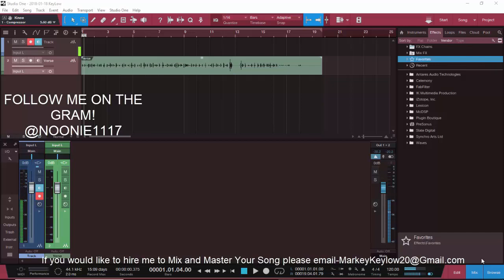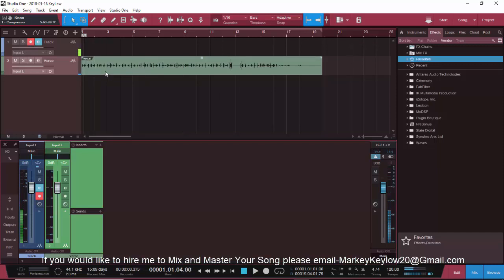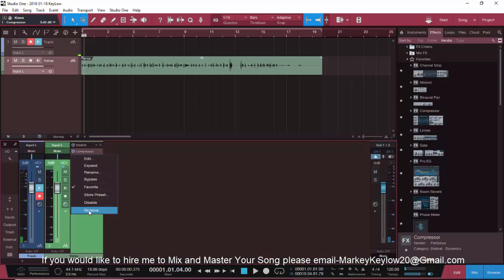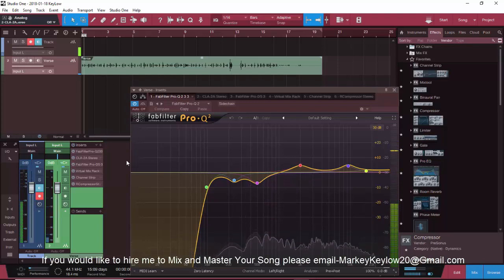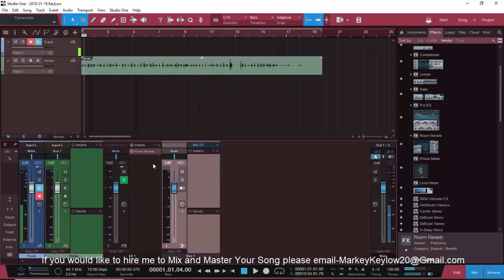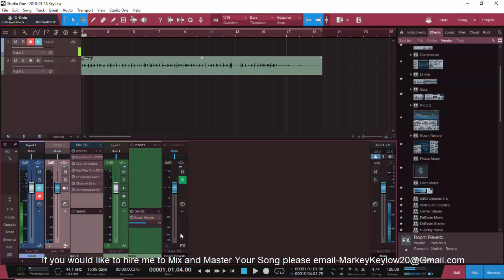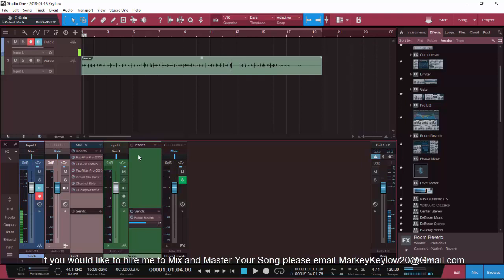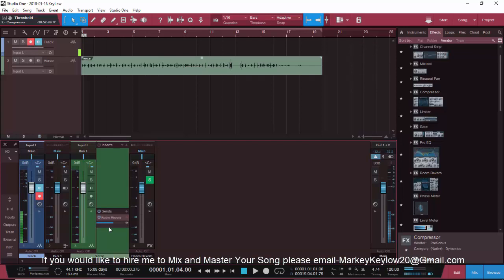Presonus Studio One 3 How To Save Presets And Add FX/Busses (DoubleK Production)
Love To Get Creative When It Come To Making Music That's What It Is All About Your Way Do It As Best As You Can! If You Have Any Questions?